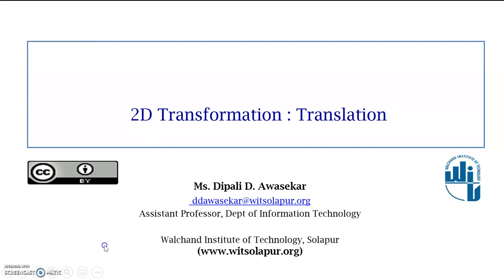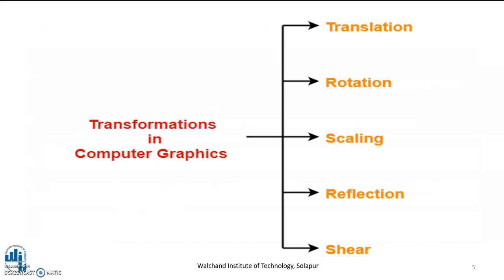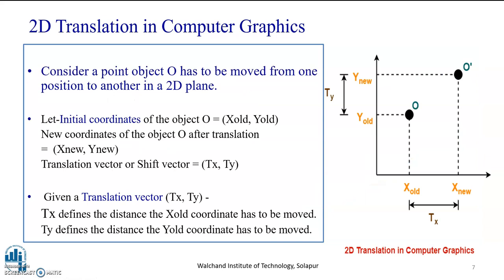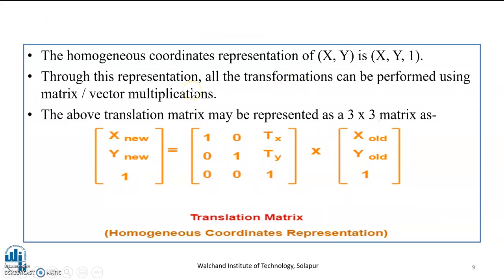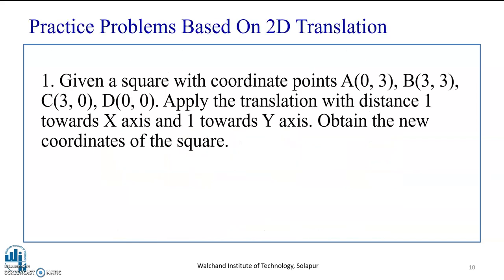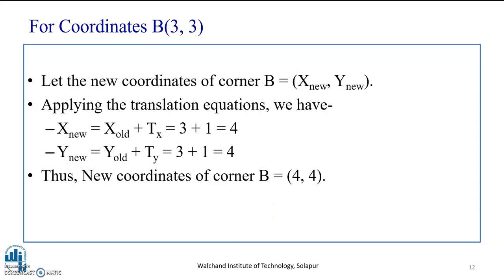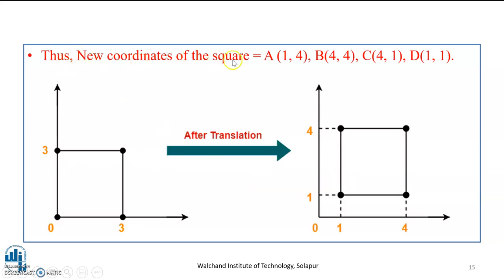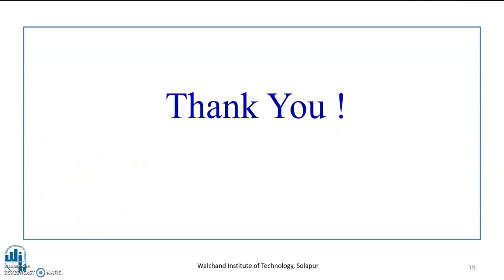2D Translation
Ms. D. D. Awasekar
Assistant Professor